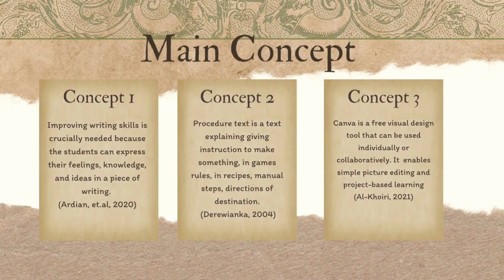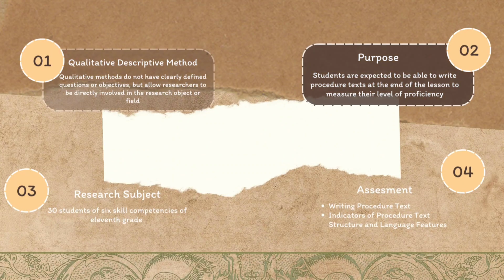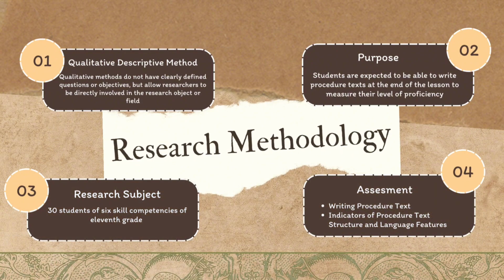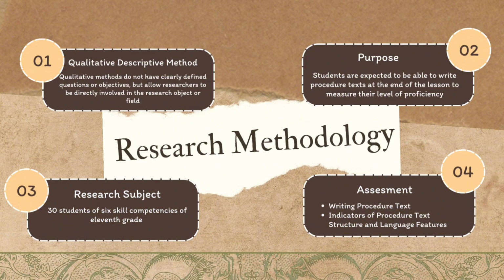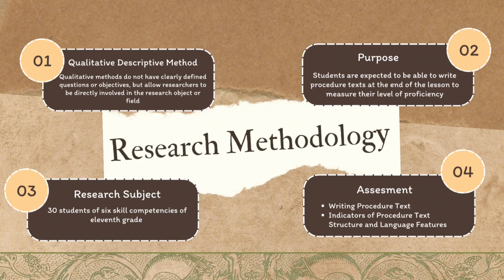Utilizing Canva for student's writing improvement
video ini mendeskripsikan tentang penggunaan canva untuk meningkatkan kemampuan menulis siswa di SMK sederajat